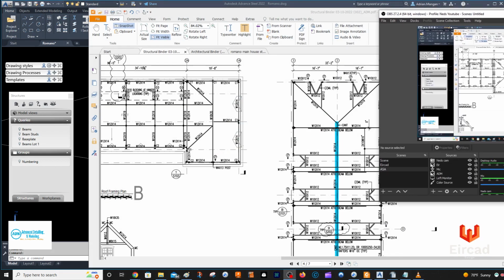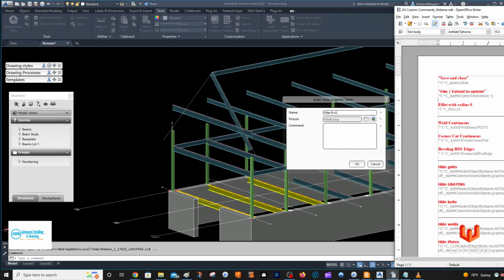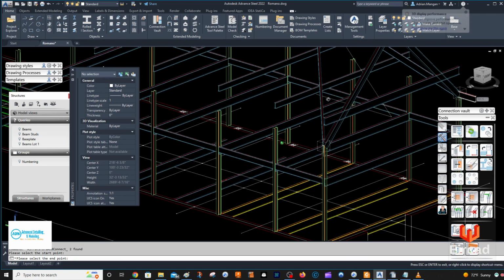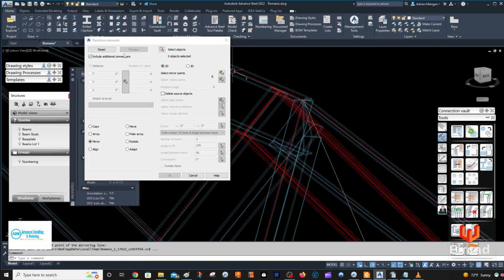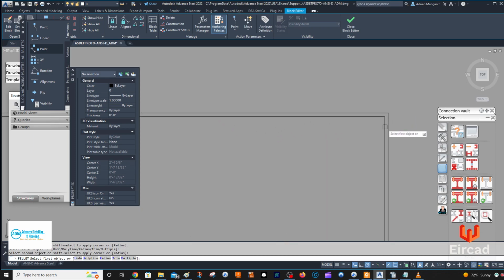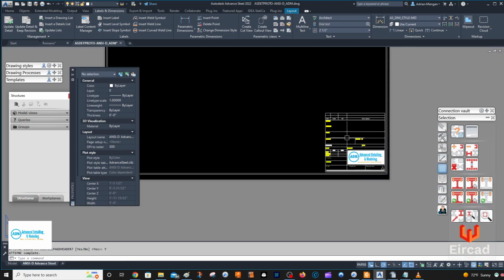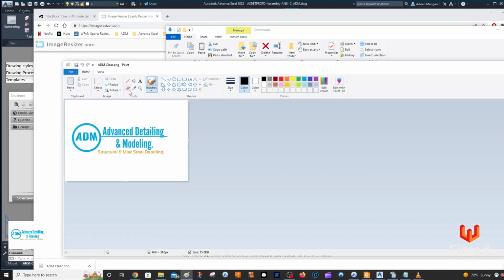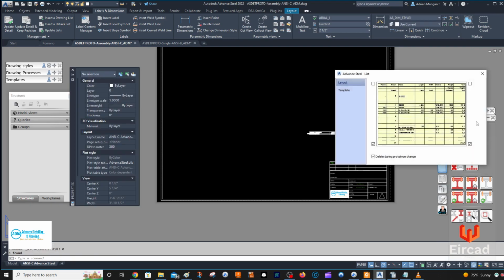ADVANCE STEEL: All you need to know to get started. PART 2.